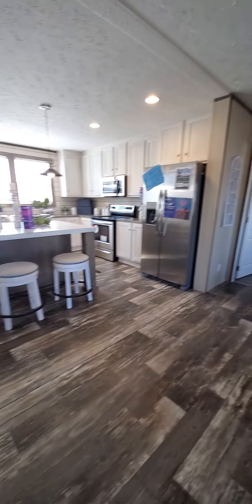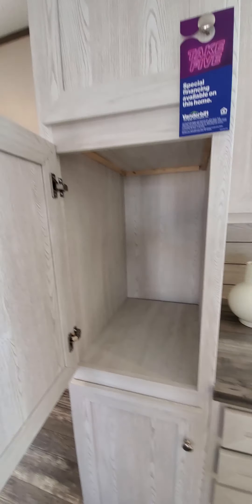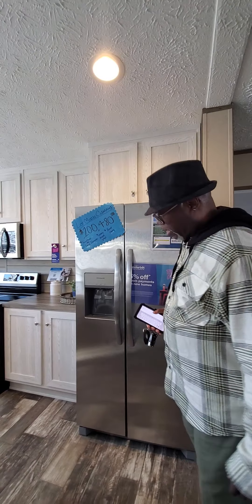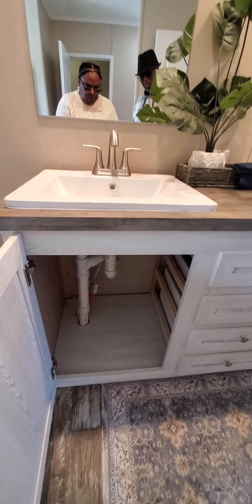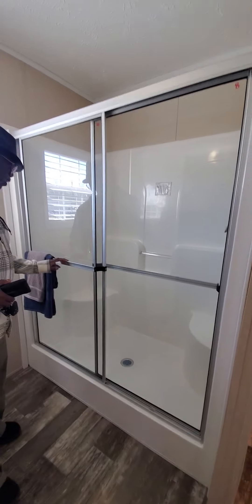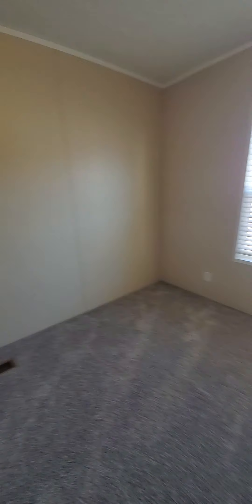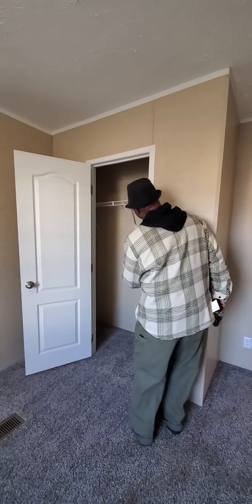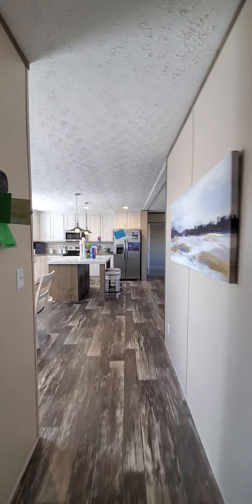Clayton Moduler Homes #10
#10 is their basic quick sale model for a family starter home deal. Transportation hook up your land or you can purchase from them.